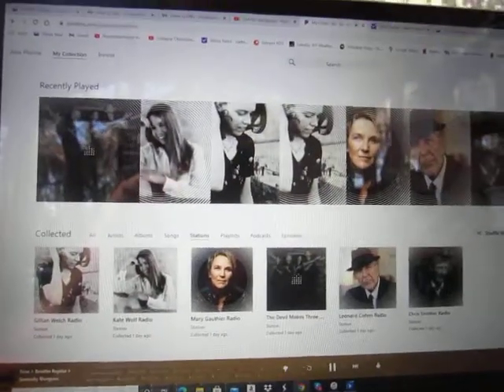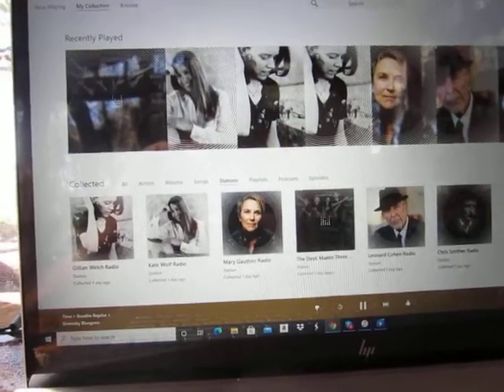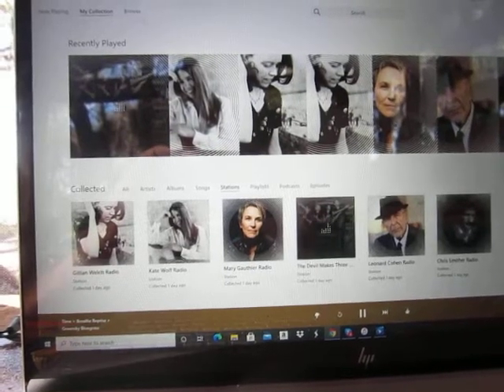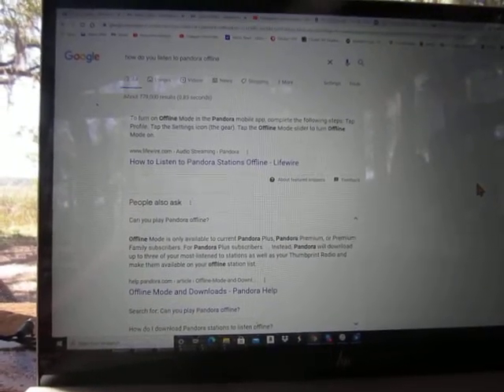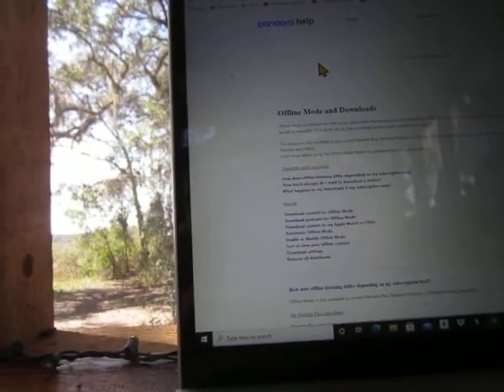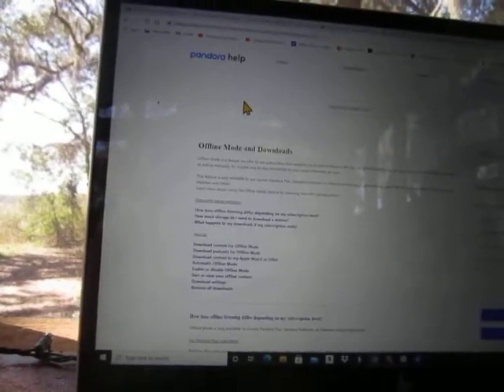Clueless Luddite Stumped on Pandora Music Question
Can one of my computer geeks out there help me out with this latest Luddite problem? Thank you!